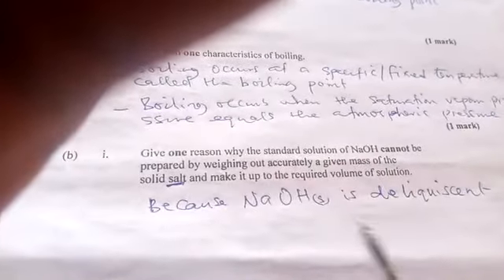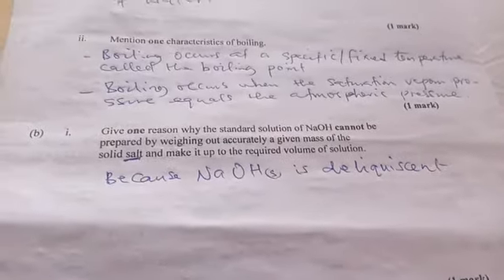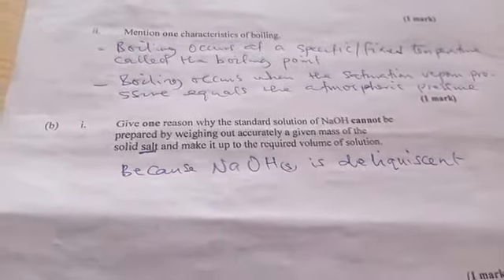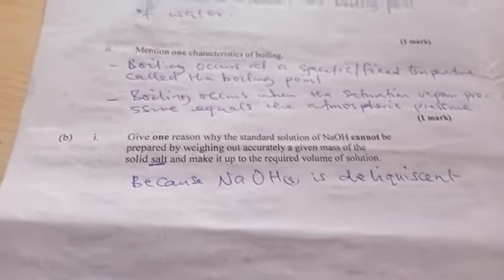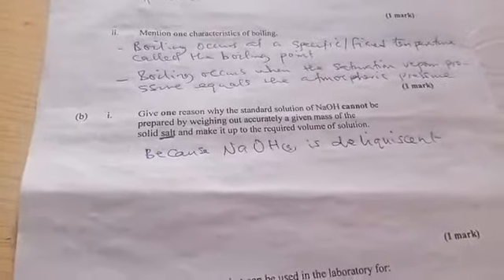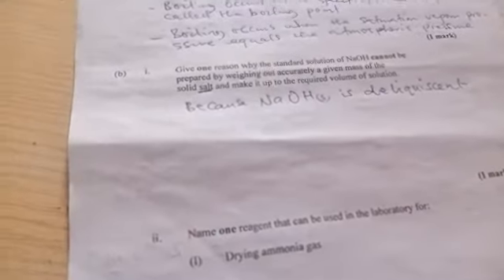Solution to #2022 neco Chemistry practical